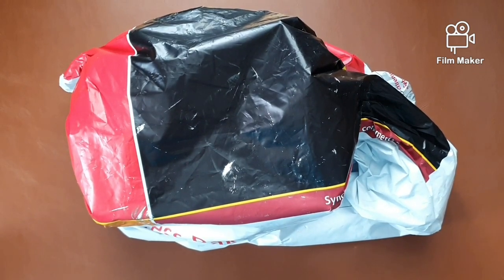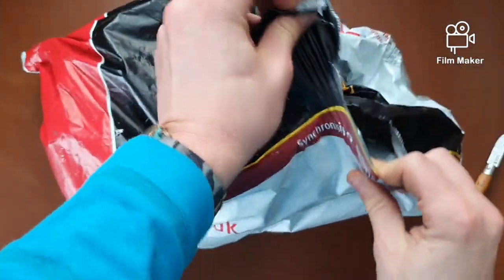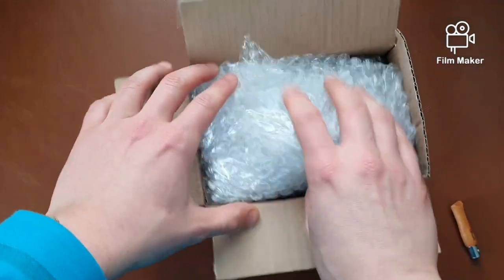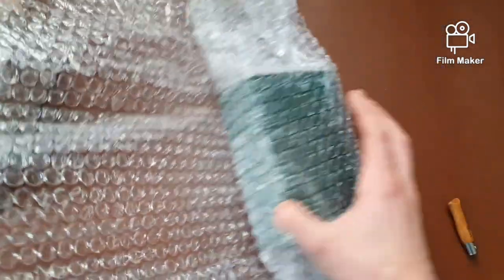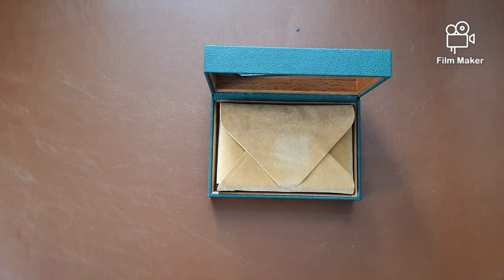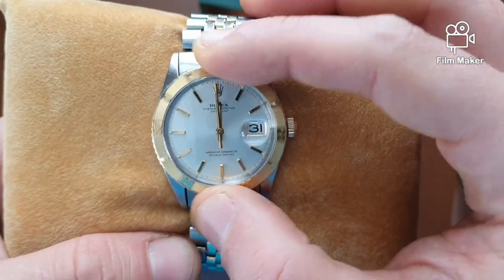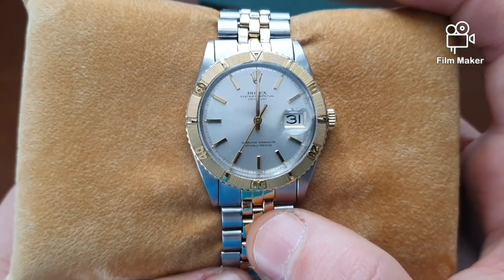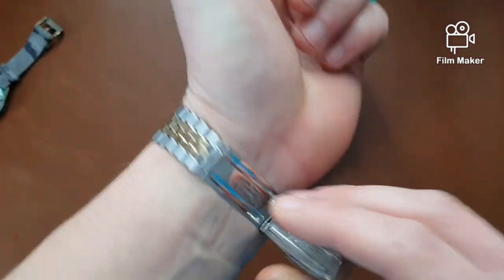Unboxing 📦 Amazing Rolex Datejust Turnograph 1625 (1969) ⌚Happy New Year 2021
I bought this watch from Amon Seidl from LUWATRA Luxury watch Trading, a very good watch online shop, great service In 1953 Rolex introduced the Turn-O-Graph model with reference 6202. This is actually a really important watch for the whole history of Rolex sport models. One can say that this watch has been the granddaddy of all modern Rolex sport models. It was the first Rolex model with a rotating bezel and an oyster case waterproof to a depth of 150 feet (45,72 meters).
The ref 1625 was in production from 1959 till 1977, at which point the newer reference Thunderbirds were introduced (16250, 16253, 16258). In 2011 the Turn-O-Graph line got discontinued. It still pops gorgeously. The steel case with 18k solid gold bezel is in great condition, with signs of use. The bi-directional bezel rotates freely. The crown is original and Rolex signed. The watch is a ref 1625, powered by a chronometer automatic cal 1570 from the third quarter of 1966. It has a nice wrist presence, measuring 36mm diameter without crown, and 43,5mm from lug to lug.